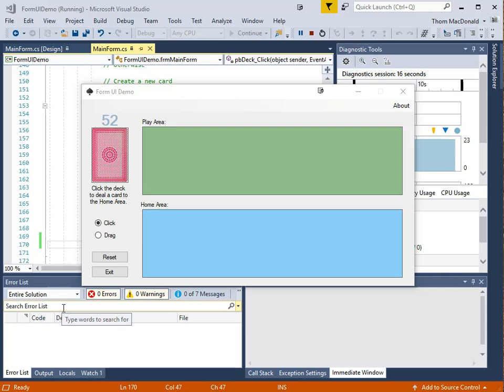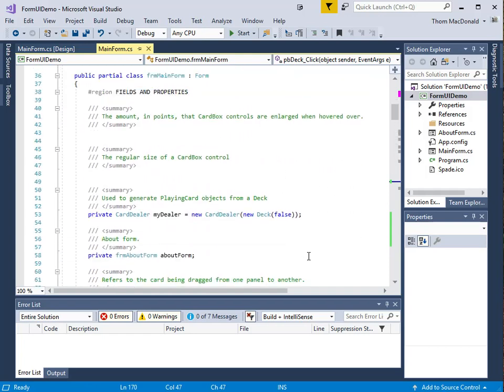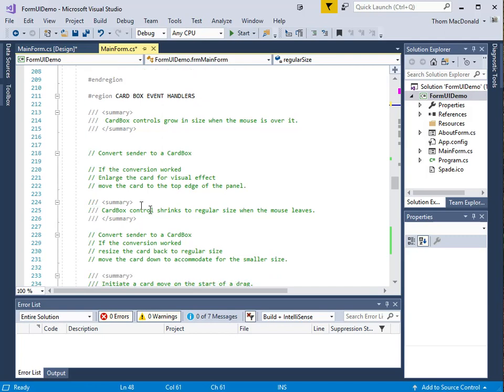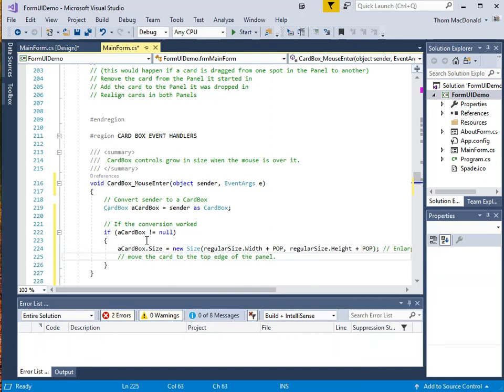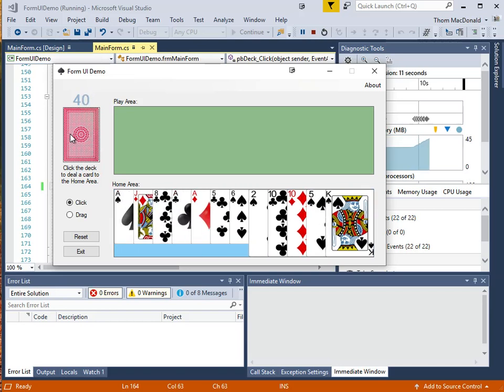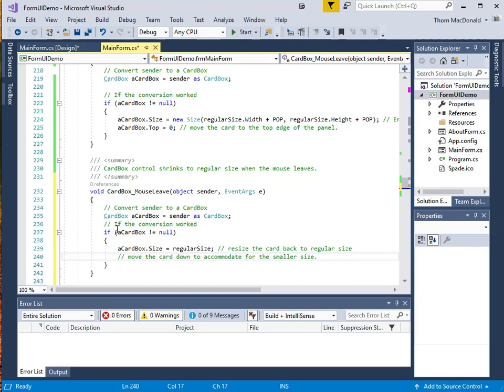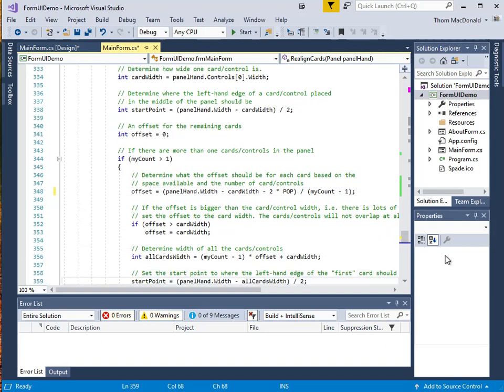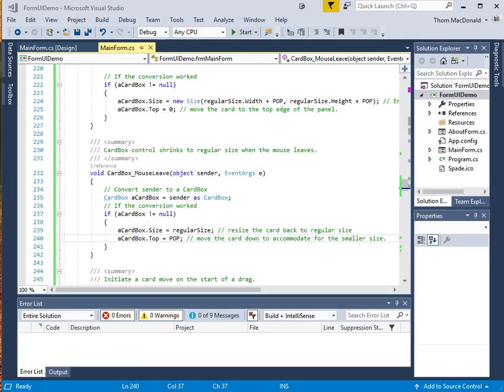Windows Form UI Demo Part 4 - Mouse Enter and Leave